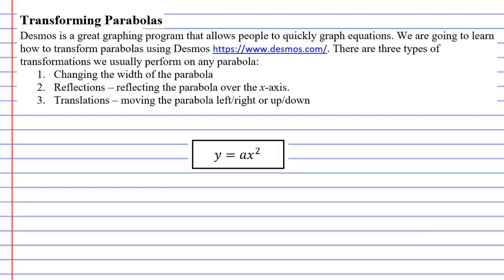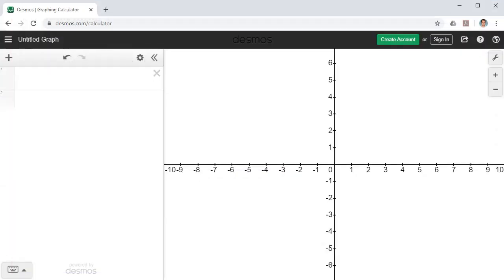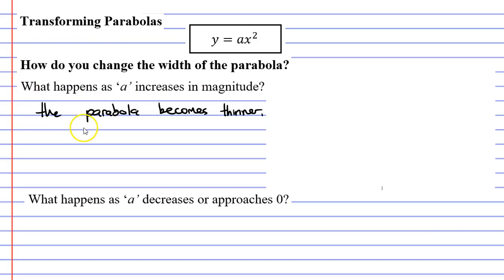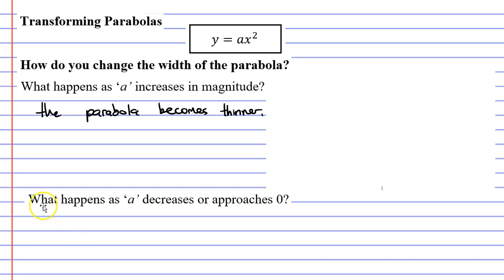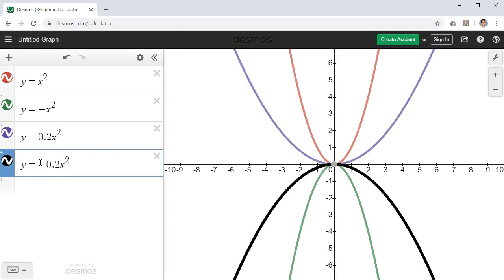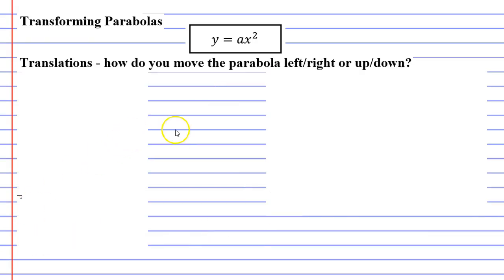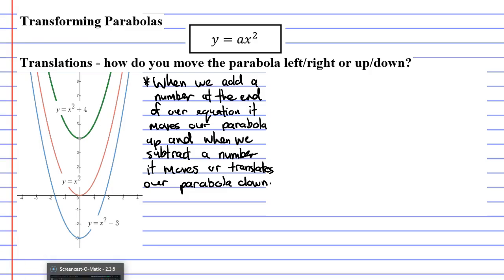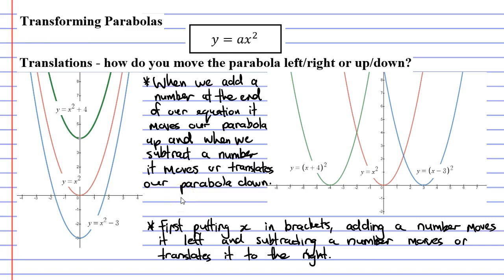8C Quadratic Functions (3 of 4)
Uses Desmos to explain how to perform transformations on the basic parabola. Translations and reflections are performed as well as changing the width of the parabola.